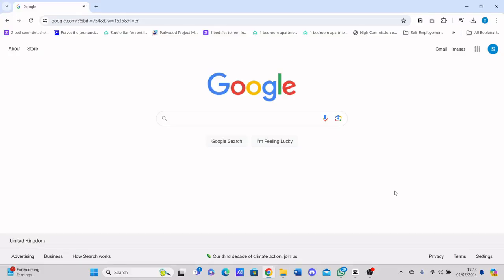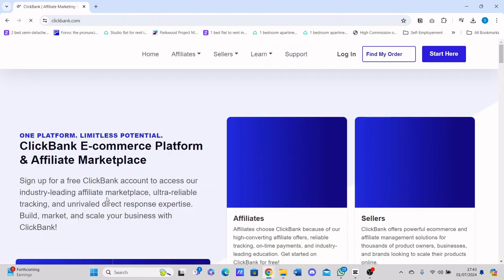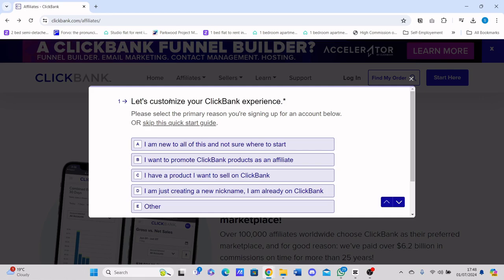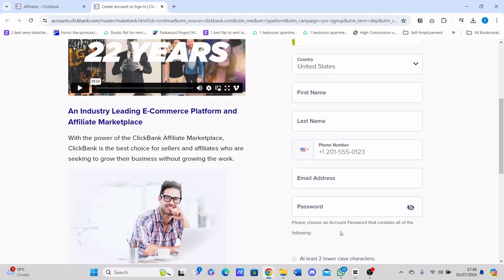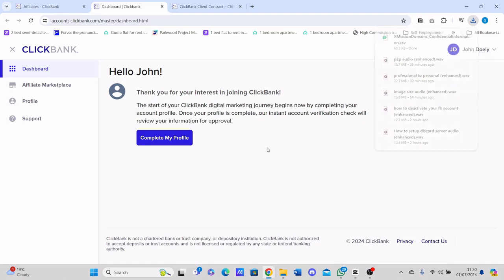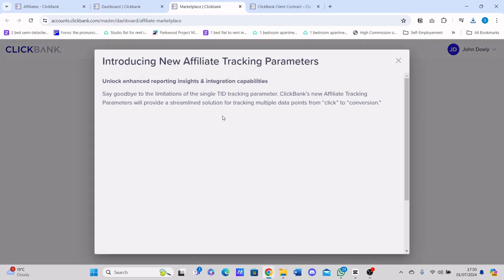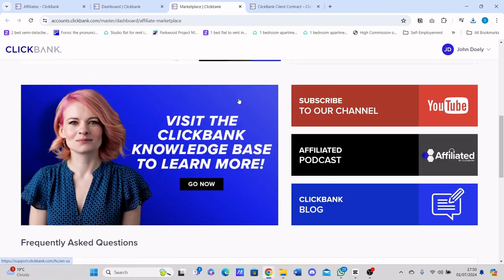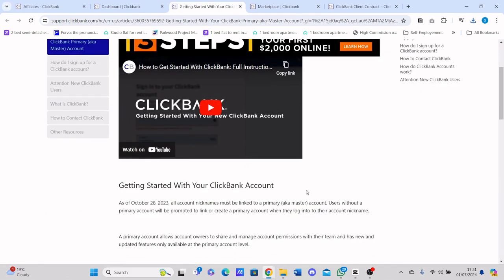How to Join Clickbank Affiliate Program